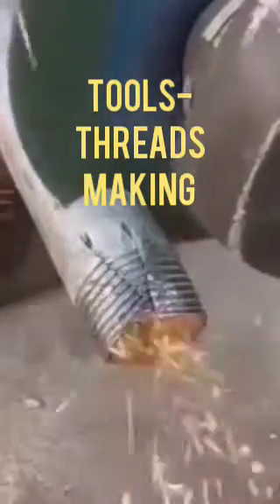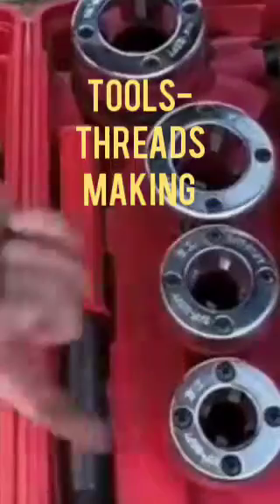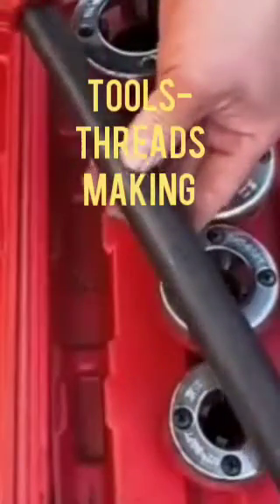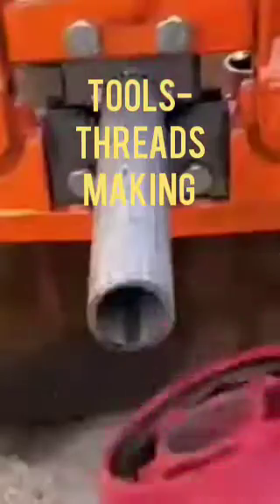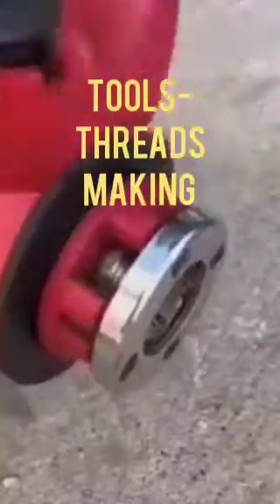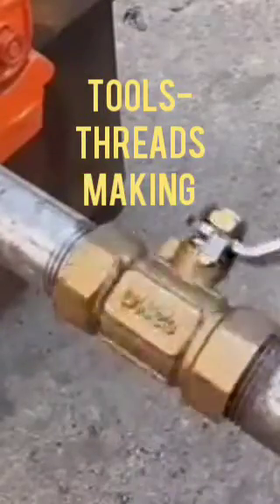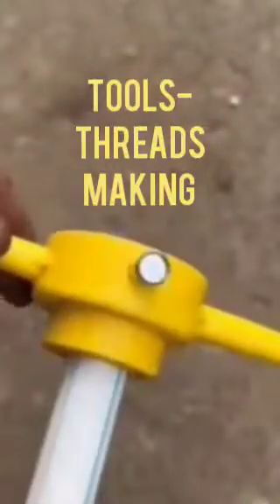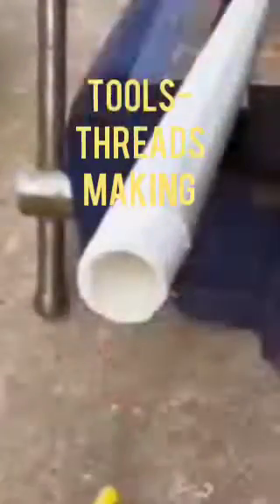Tools- Threads making on the Pipe (Metal and Plastic)